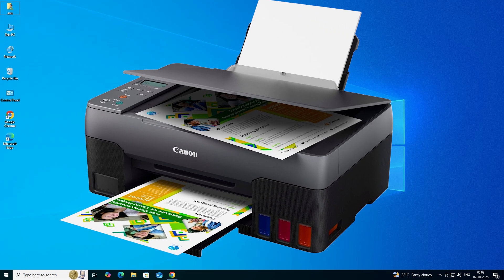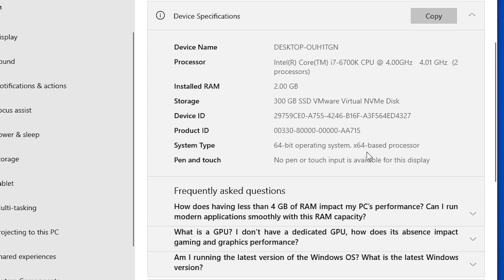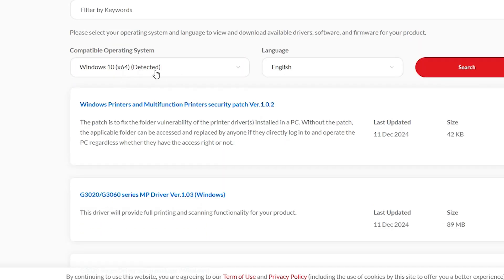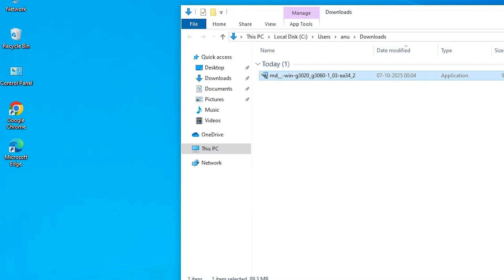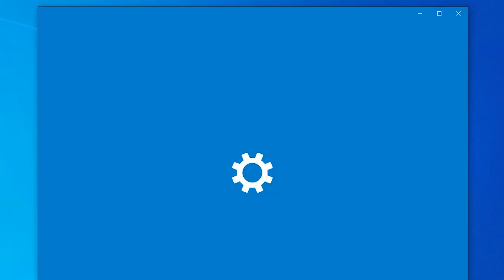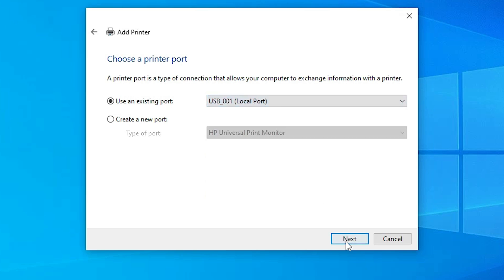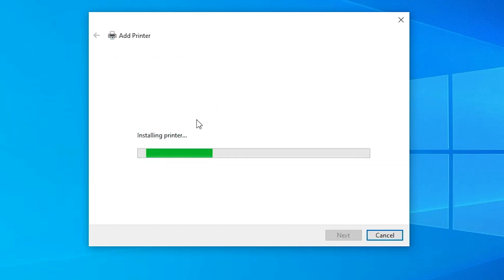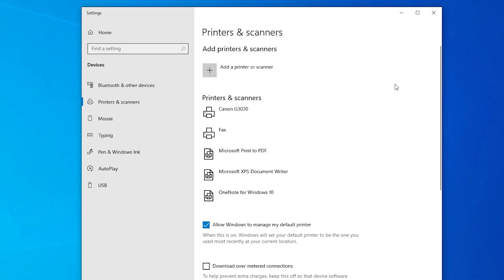How to Download & Install Canon PIXMA G3020 Printer Driver in Windows 10 PC or Laptop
Struggling to set up your Canon PIXMA G3020 MegaTank ink tank printer on Windows 10? This step-by-step tutorial guides you through checking your system, downloading the official MP Driver (Ver.1.03), extracting files, installing via USB, and testing the setup on your PC or laptop. Perfect for high-volume color printing, scanning, and copying at home or office! Get it running in minutes. 🚀

📌 Steps to Download & Install Canon PIXMA G3020 Printer Driver in Windows 10:

1 Check Windows 10 System Type: Go to Settings → System → About to confirm if your Windows 10 is 32-bit or 64-bit (the MP Driver supports both).

2 Download the Driver: Visit the Canon support page linked above, select Windows 10, accept the disclaimer, and download the MP Driver Ver.1.03 (universal for print/scan functions).

3 Extract Files: Right-click the downloaded EXE file → Select "Extract All" to unzip the driver files to a folder (if it's a self-extracting archive).

4 Connect Printer: Plug in your Canon PIXMA G3020 via USB (keep the printer OFF initially).

5 Add Printer in Windows: Go to Start → Type "Printers & Scanners" → Click on it → Click "Add a Printer or Scanner." If not detected, click "The printer that I want isn’t listed."

6 Manual Setup: Select "Add a local printer," choose the USB port, click "Have Disk," and browse to the extracted driver folder.

7 Install Driver: Select the Canon PIXMA G3020 driver, follow the on-screen prompts, and turn ON the printer when instructed.

8 Test the Printer: Go to Printers & Scanners → Manage → Print a test page to confirm it works perfectly.

🕒 Timestamps:
00:00 - Introduction
00:20 - Check Windows 10 is 32-bit or 64-bit
00:48 - Downloading Canon PIXMA G3020 Printer Driver
02:05 - Extracting Canon PIXMA G3020 Printer Driver Downloaded Files
02:27 - Installing Canon PIXMA G3020 Printer Driver in Windows 10
04:24 - Checking if Canon PIXMA G3020 Printer is Properly Installed
04:48 - Conclusion & Final Tips

💡 Tips for Success:

 Driver Compatibility: MP Driver Ver.1.03 supports Windows 10 (32/64-bit) for full print/scan; it auto-installs if possible, but manual setup ensures USB detection.

 Admin Rights: Run the installer as Administrator to prevent permission errors.

 USB Connection: Use a direct USB port; avoid hubs for stable detection.

 Not Detected?: Restart your PC or run the Windows Printer Troubleshooter (Settings → System → Troubleshoot → Other troubleshooters → Printer).

 Wireless Setup: For Wi-Fi, connect the G3020 to your network via its panel first, then add as a network printer.

 Update Windows: Ensure Windows 10 is updated (Settings → Update & Security → Windows Update) for optimal compatibility.

Drop your Canon PIXMA G3020 error details or Windows 10 version in the comments!